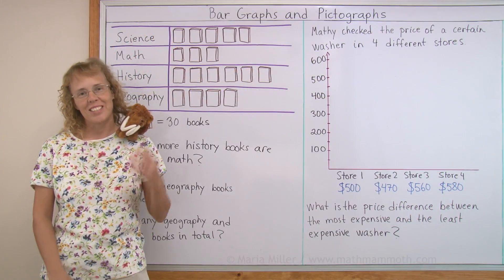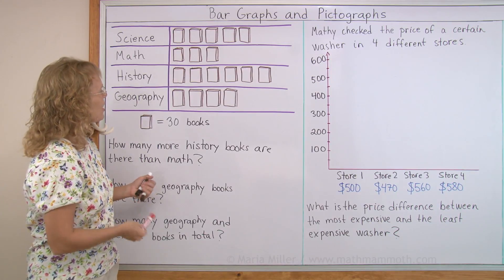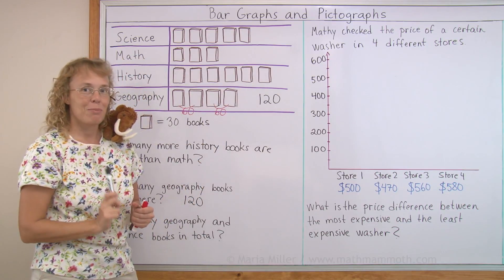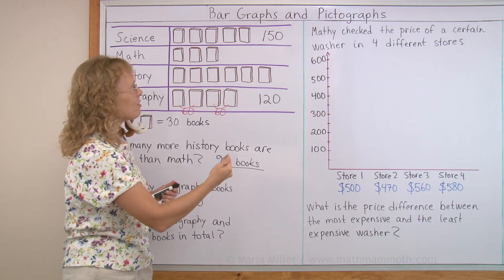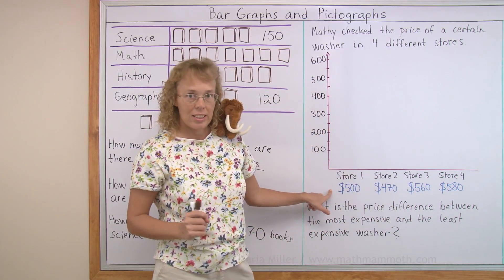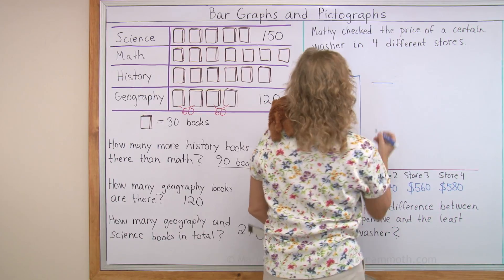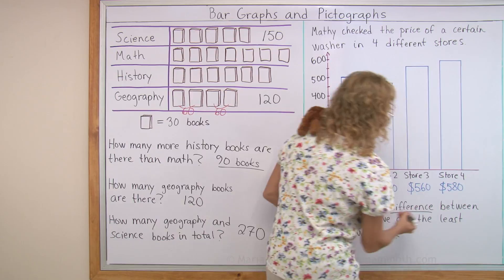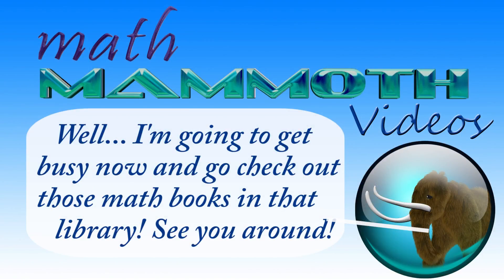Graphs for 2nd grade - pictograph and bar graph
I solve various word problems concerning two graphs: a pictograph (or a pictogram) and a bar graph. The pictograph has to do with books in a library, and one symbol of a 'book' means 30 books.  We use the picture symbols to find how many MORE history books there are than math books... which is quicker than calculating the actual quantities and subtracting them.

Then, the bar graph is about prices of washers in different stores.

This lesson is meant for 2nd grade math but is of course suitable also for students in higher grades. :)